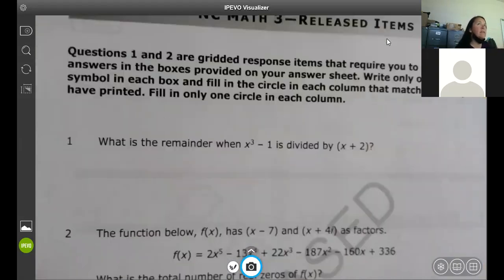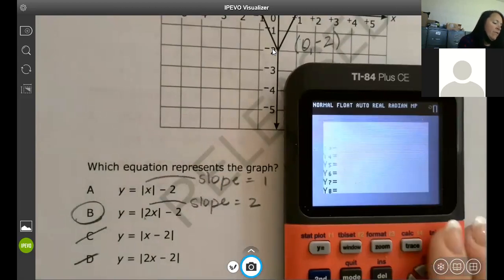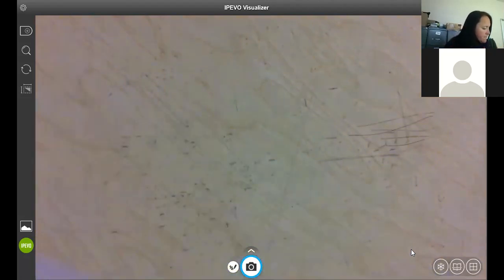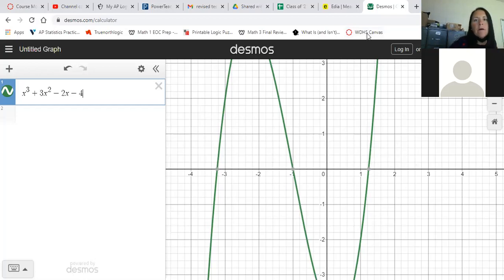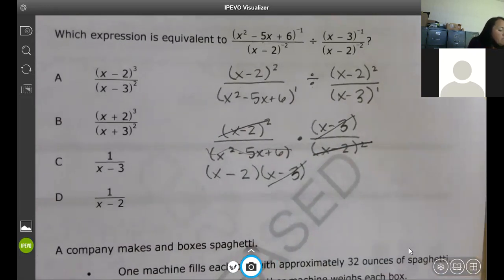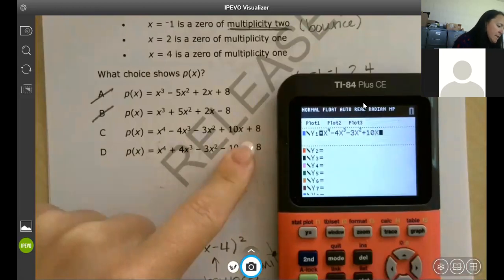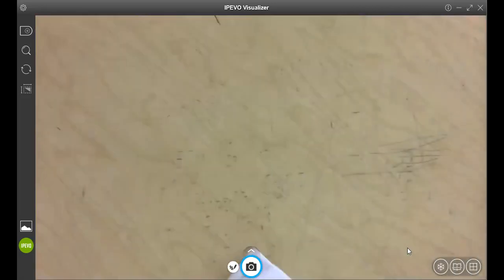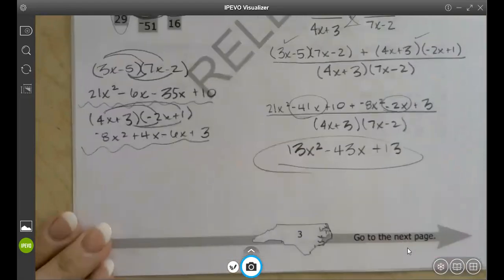Math 3 Video Notes 5 13